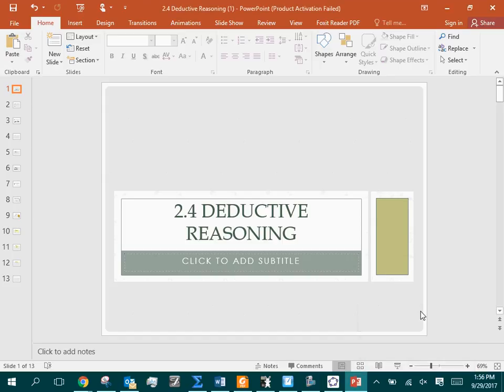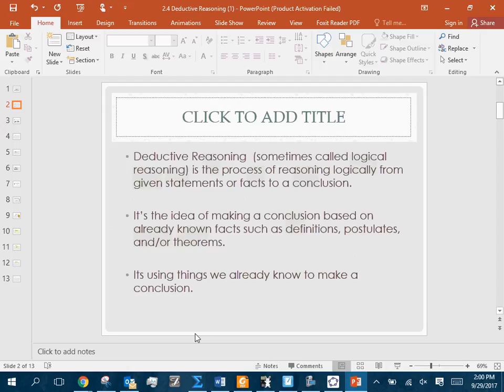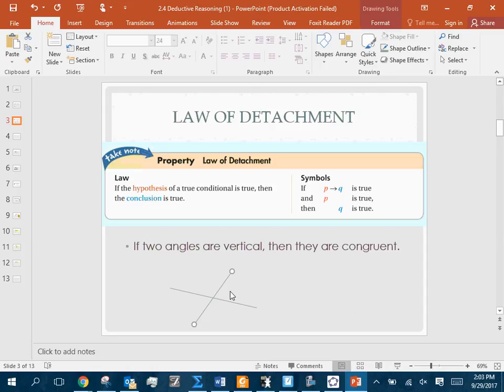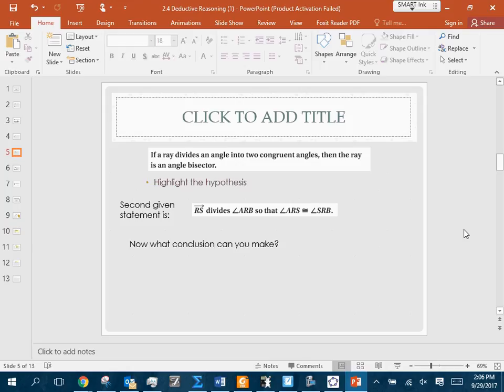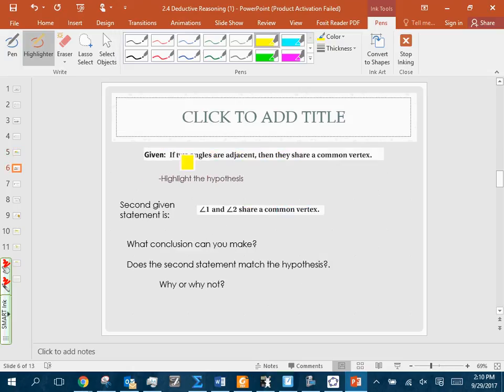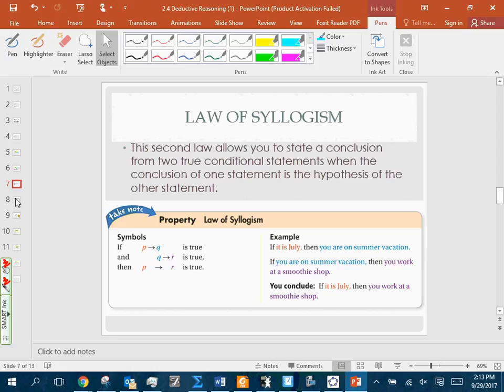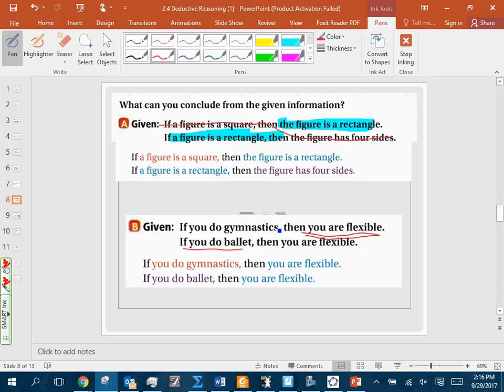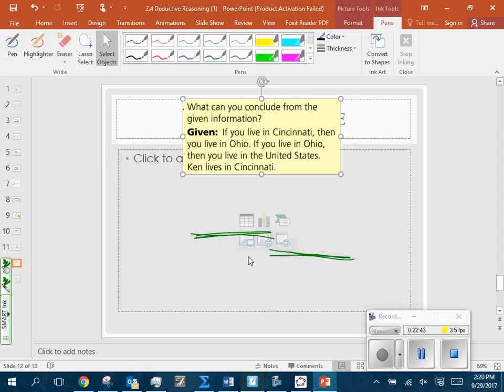9 29 Lecture